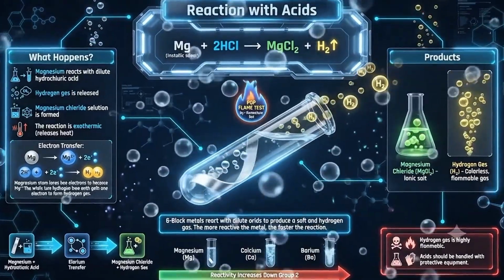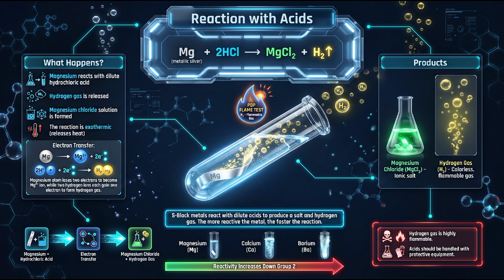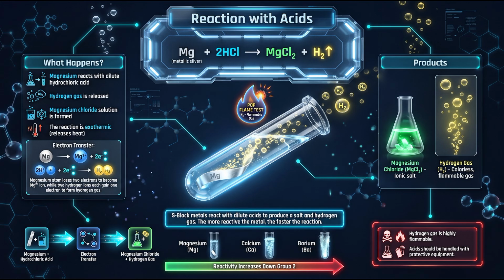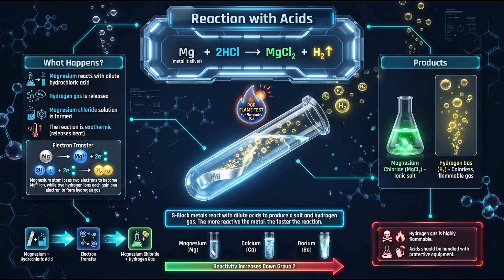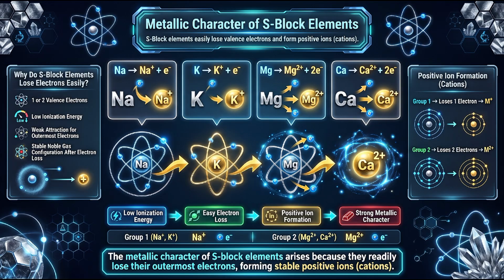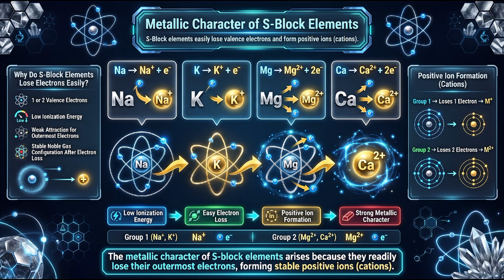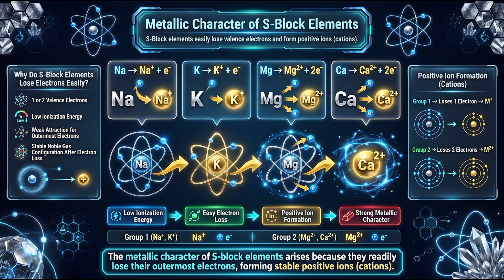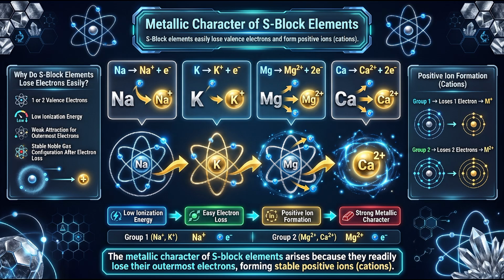Metallic Character & Reaction with Acids of S-Block Elements | Class 11 Chemistry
Why do S-Block elements lose electrons so easily? Why do they react vigorously with acids? In this complete visual Class 11 Chemistry lesson, you'll learn the metallic character of Alkali Metals (Group 1) and Alkaline Earth Metals (Group 2), along with their reactions with dilute acids in the easiest way.
📚 In this video you'll learn:
Metallic Character of S-Block Elements
Why Alkali Metals are Highly Electropositive
Low Ionization Energy Explained
Formation of M⁺ and M²⁺ Ions
Reaction with Dilute HCl and H₂SO₄
Hydrogen Gas Evolution
Metal Salt Formation
Reactivity Trend
JEE & NEET Important Concepts
Complete Visual Explanation with Animations